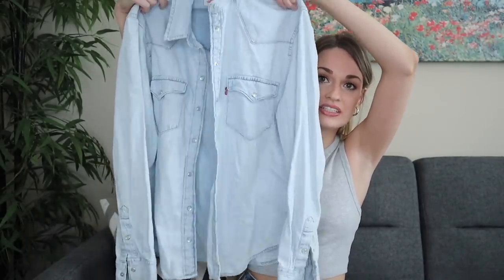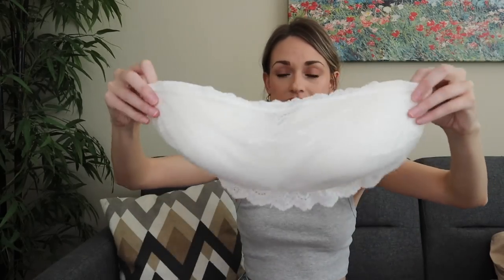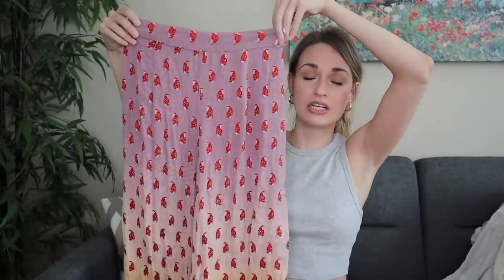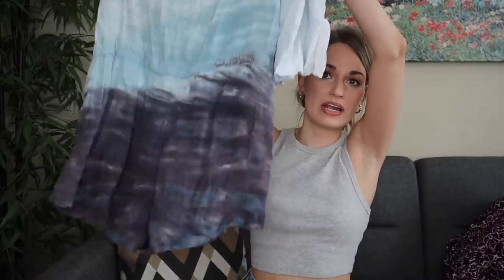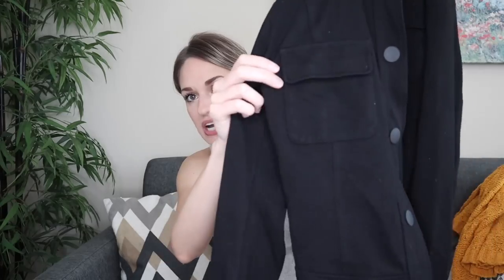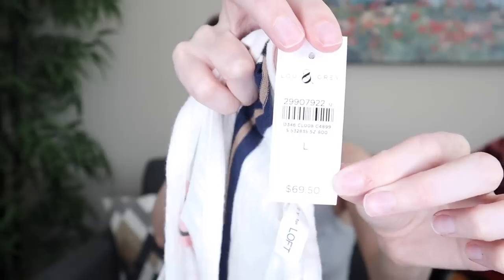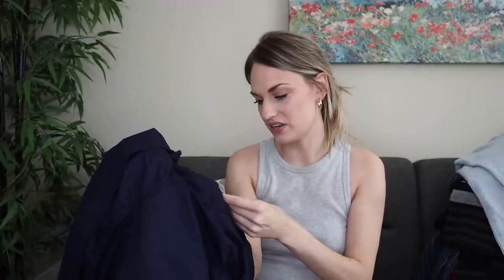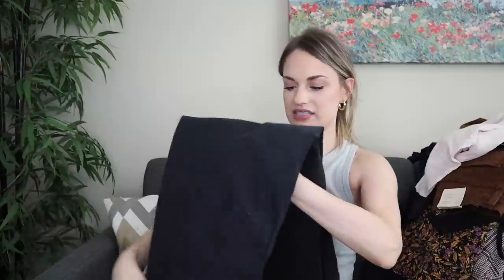I Thrifted 39 lbs. of Clothing Over 8 Hours at the Goodwill Outlet [Bins] to Resell for a Profit $$